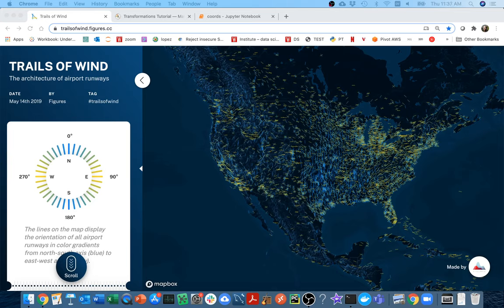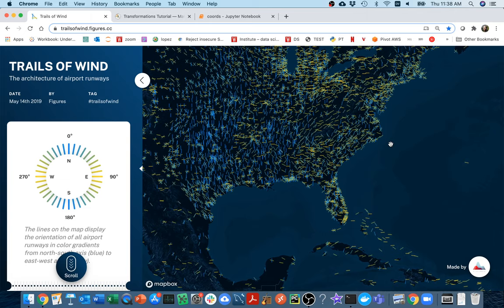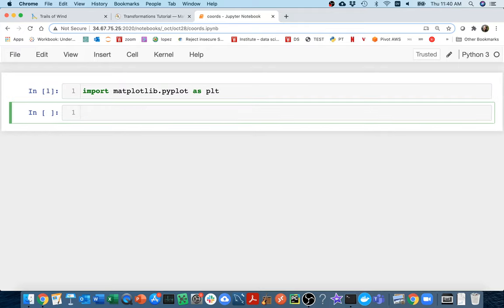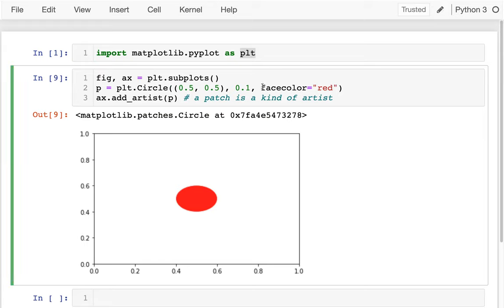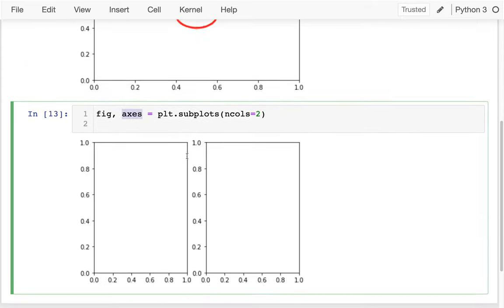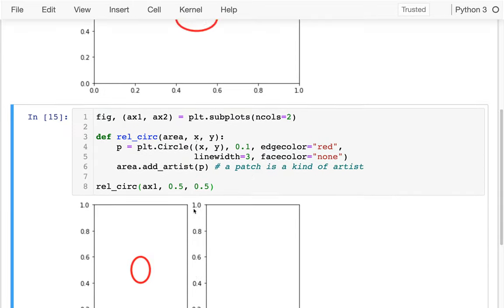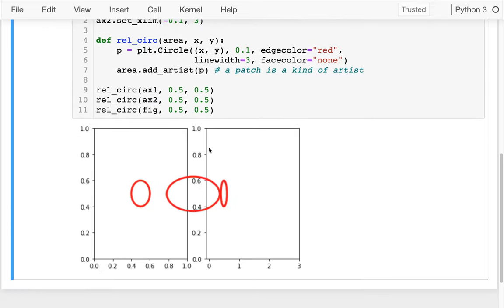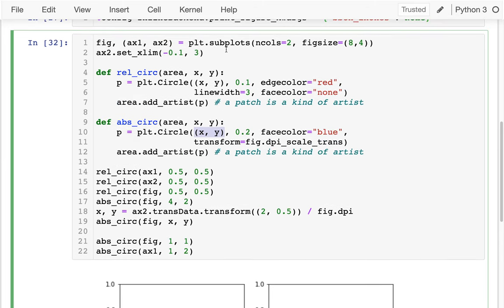CS 320 Oct 28 (Part 1) - Matplotlib Coordinate Systems